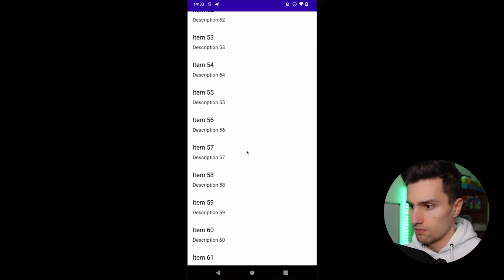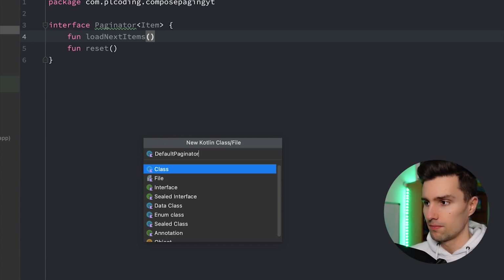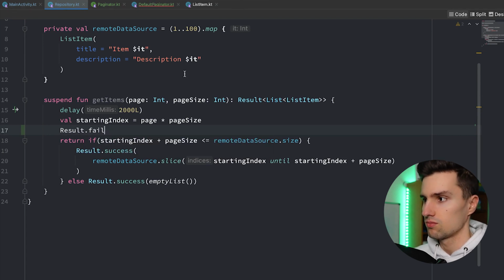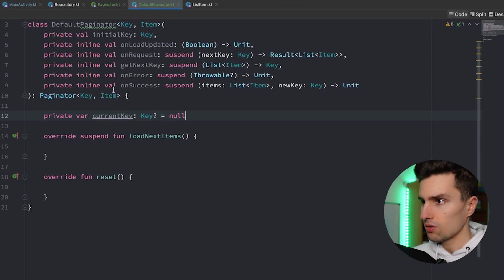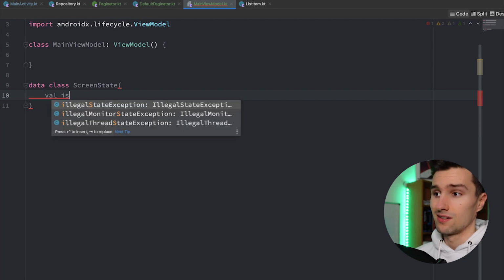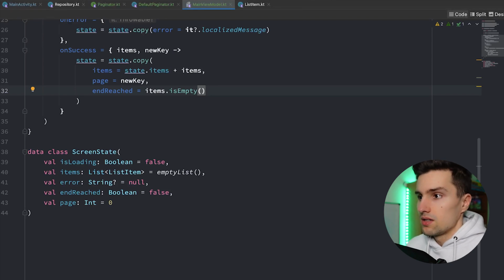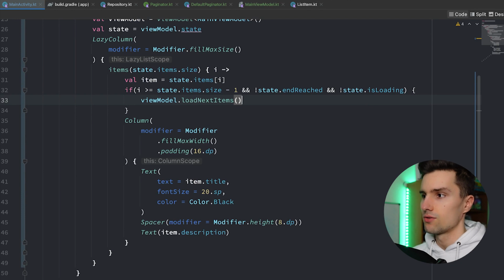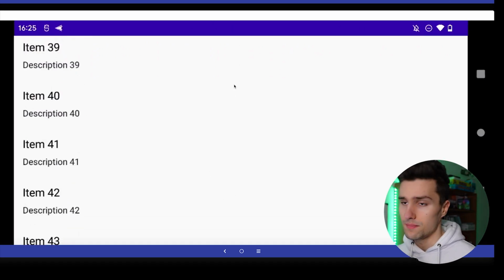How to Implement Pagination With Jetpack Compose - Android Studio Tutorial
Very often, you get some large sets of data from a remote API and you don't want to fetch it all at once. Instead, you want to only load what the user needs to see. That's called pagination.
In this video you'll learn about my approach using Jetpack Compose.